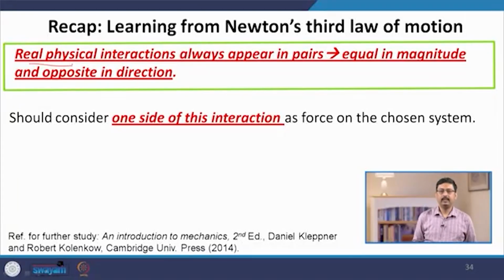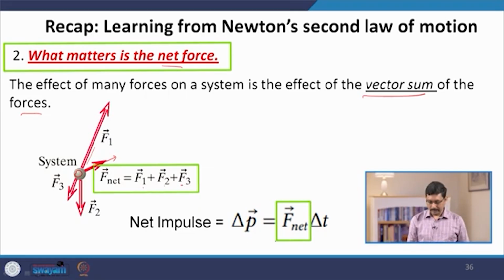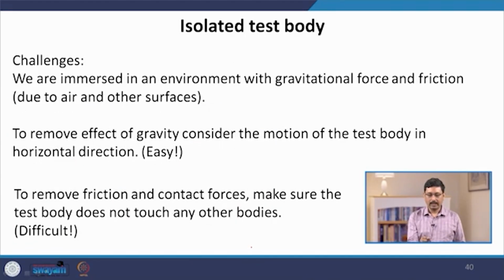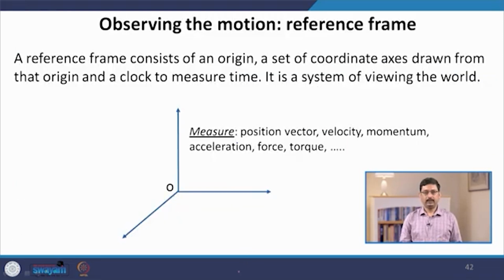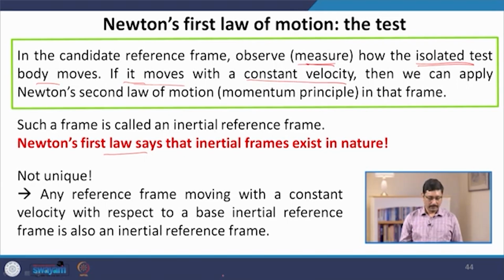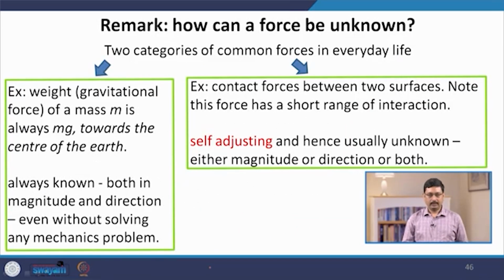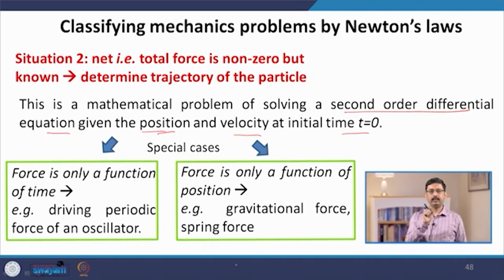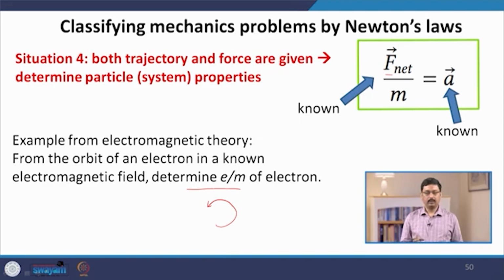Newton?s laws of motion - first law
This video provides a detailed explanation of Newton's Laws of Motion, starting with a review of the Third and Second Laws (1:26-11:15), emphasizing that force causes acceleration and the importance of net force. It then focuses on the First Law (11:18-22:25), explaining its role in identifying inertial reference frames and the challenges of creating an isolated system. Finally, the video outlines a problem-solving strategy (22:36-37:55) by classifying mechanics problems into four types based on known and unknown forces and trajectories.

Subject: Physics
Course Name: Newtonian Mechanics With Examples
Name of Presenter: Prof. Shiladitya Sengupta